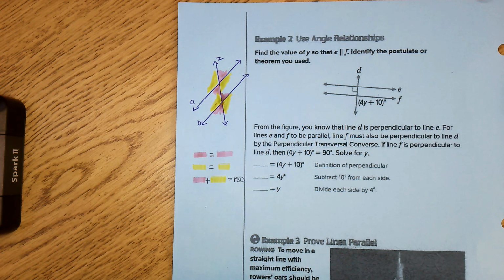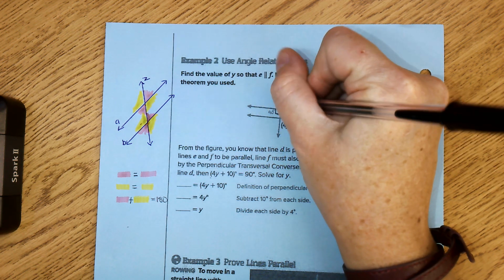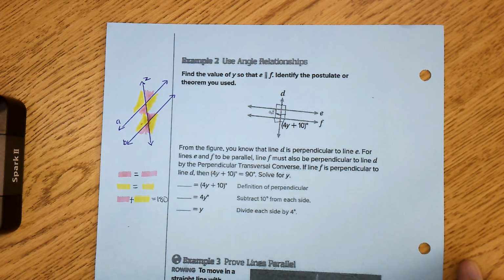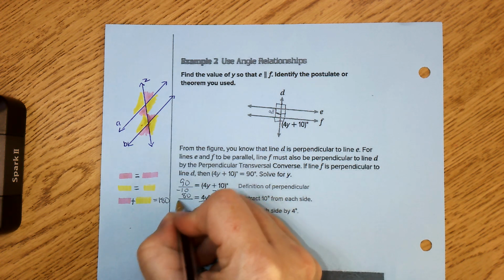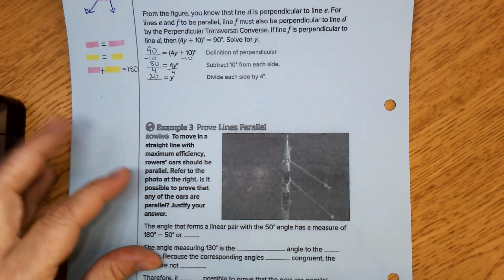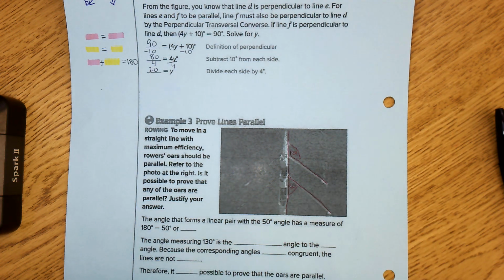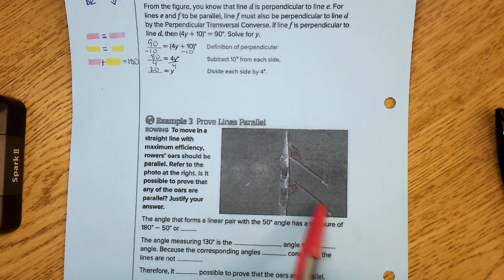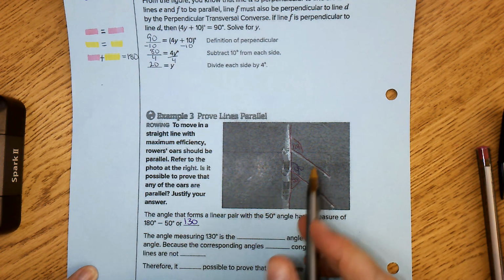Geometry 3-9 Proving Lines Parallel